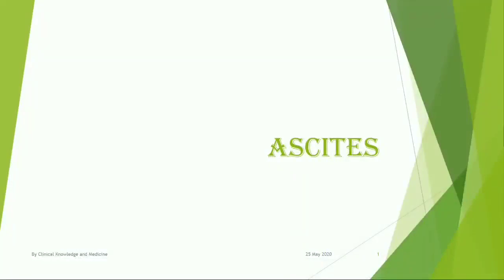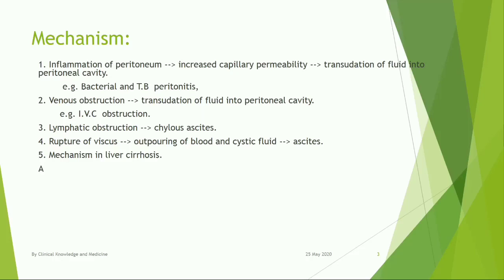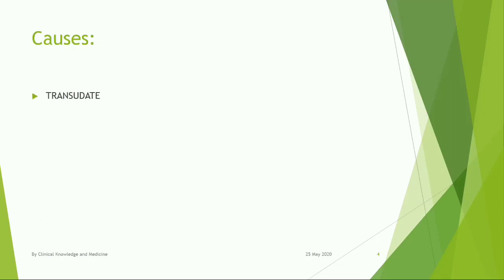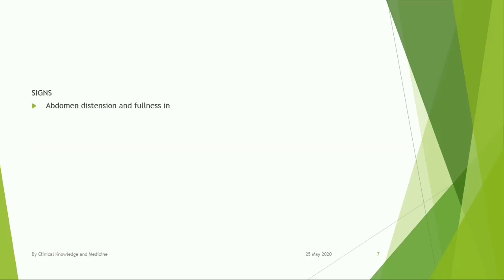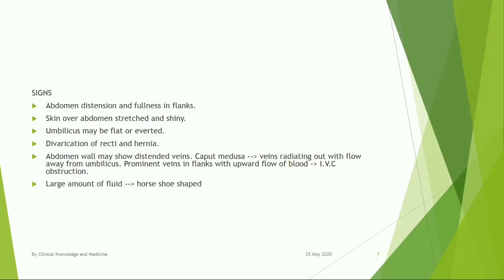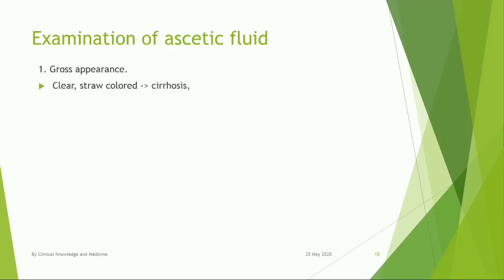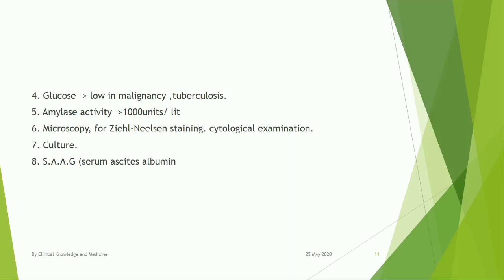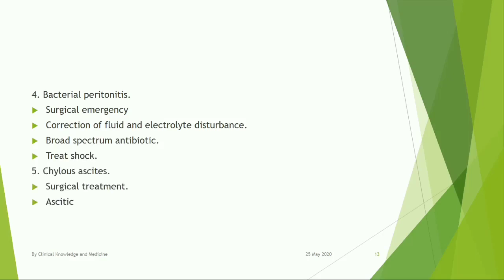What is Ascites ? | Definition, Causes, Signs and Symptoms, Investigation and Management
CreatingForIndia What is Ascites ?